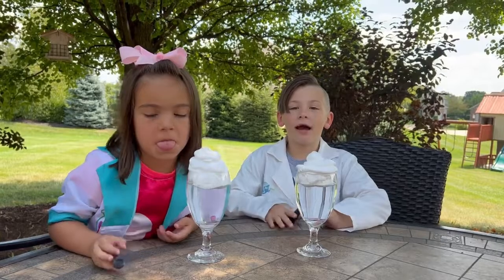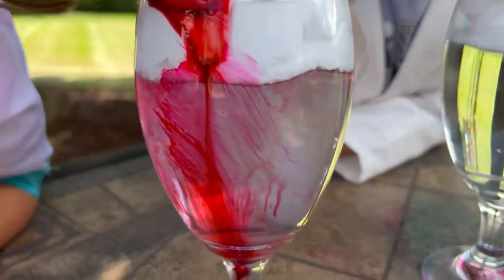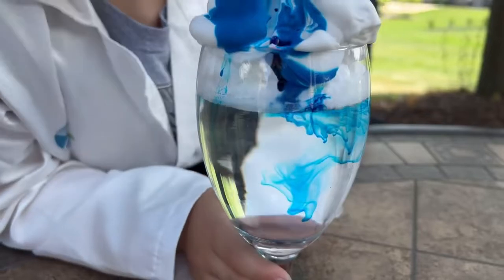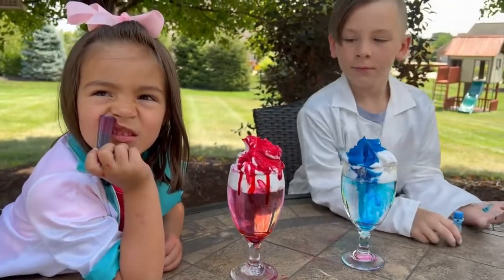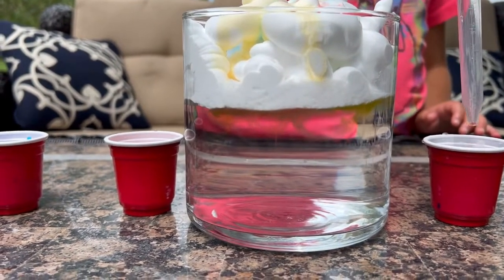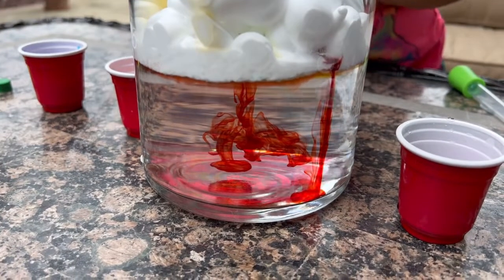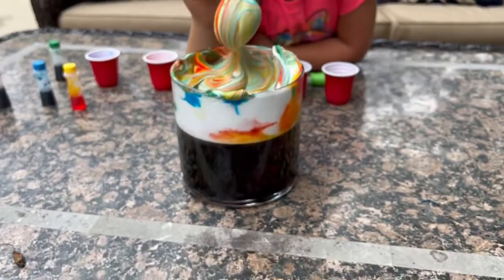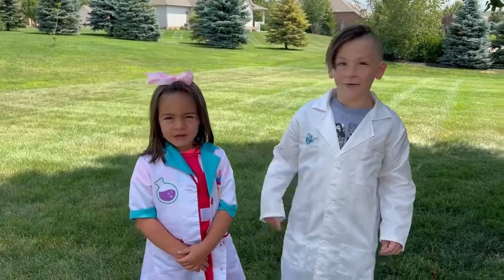Shaving Cream Rain Clouds 🌧 DIY Kids Science Experiments